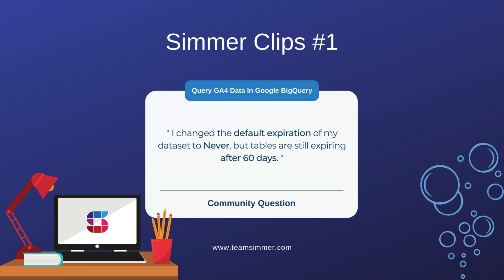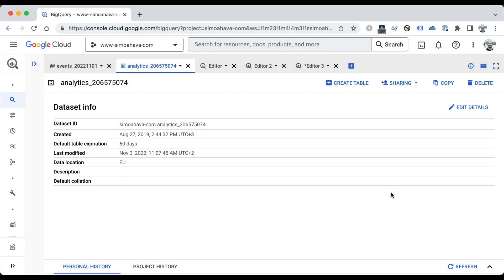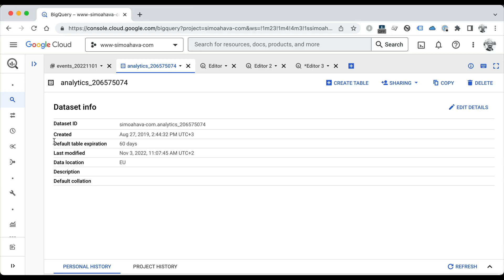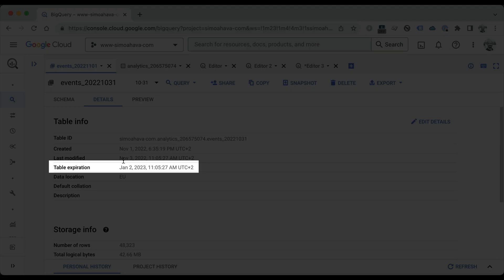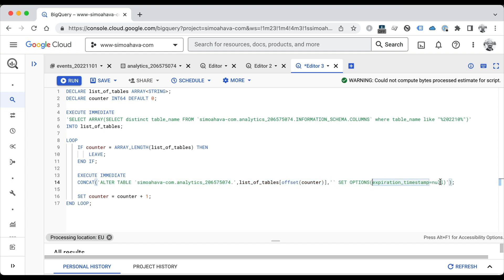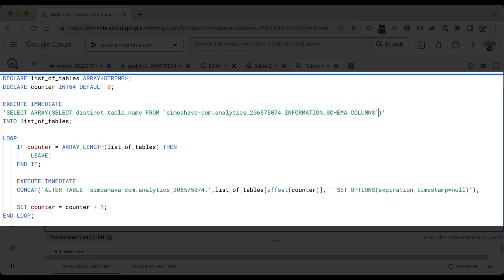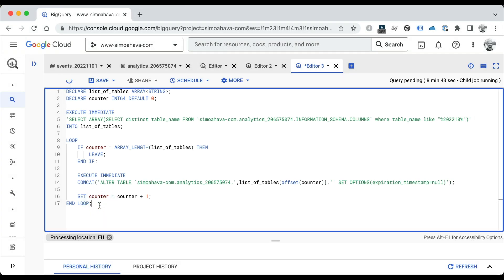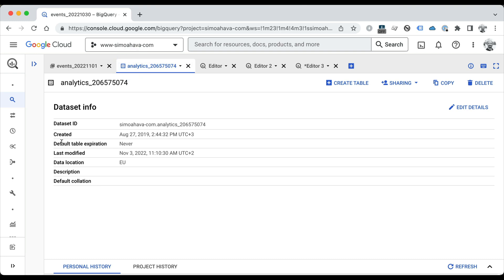How do I change the table expiration in Google BigQuery – Simmer Clips #1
In this Simmer Clips video, we're going to take a look at a popular problem for Google BigQuery users who have upgraded out of the BigQuery sandbox:

How do I change the table expiration in Google BigQuery?

Once you upgrade out of the sandbox, you'll still need to do two things:

1) Update the default table expiration of the dataset so that future tables will have a proper expiration time, and
2) Update all the existing tables so that they are no longer subject to the 60 day expiration of the sandbox.

In this video, I'll show you how to do both of these things.

KEY MOMENTS
00:00 Intro
00:20 The question we'll be discussing in this video
01:20 Screencast begins in the BigQuery user interface
01:57 How to change the default expiration of the dataset
02:35 How to manually edit the table expiration one table at a time
02:57 How to use Data Definition Language to update tables in bulk
04:27 Run the query and see what happens

LINKS
🔗 Simmer Newsletter